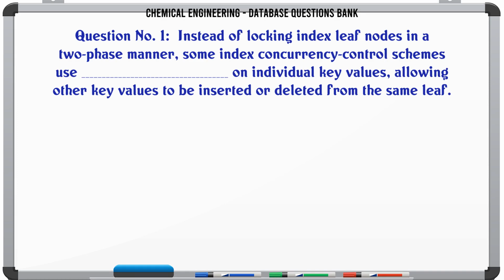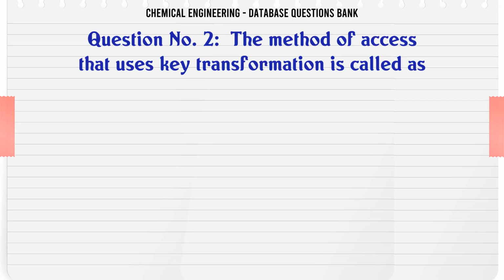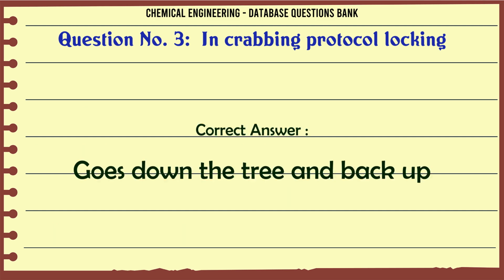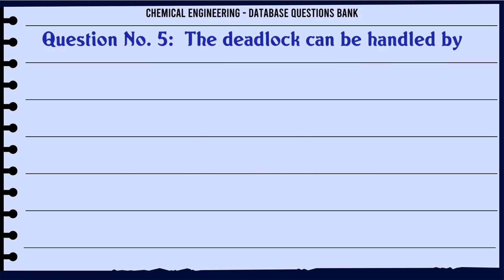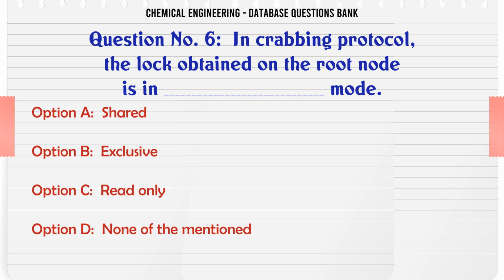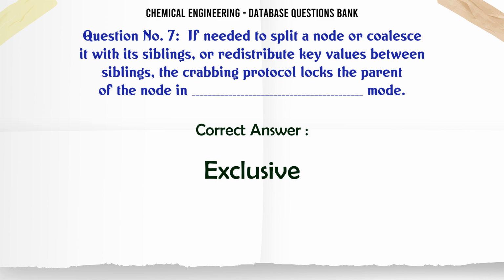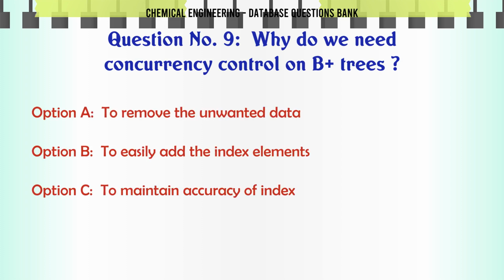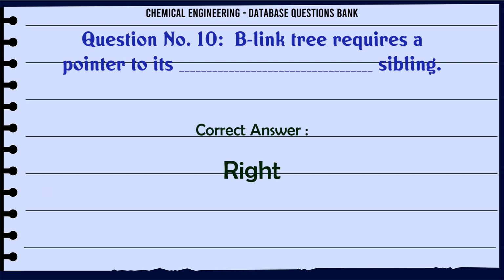MCQ Questions Database Questions Bank with Answers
Database Questions Bank GK Quiz.

Question and Answers related to Database Questions Bank

List of top 5 Questions:

In crabbing protocol, the lock obtained on the root node is in _________ mode.

If needed to split a node or coalesce it with its siblings, or redistribute key values between siblings, the crabbing protocol locks the parent of the node in ____________ mode.

In crabbing protocol to inset or delete a key value the leaf node has to be locked in ___________ mode.

Why do we need concurrency control on B+ trees ?

B-link tree requires a pointer to its __________ sibling.

Content of this Video:

MCQ question answers for Database Questions Bank